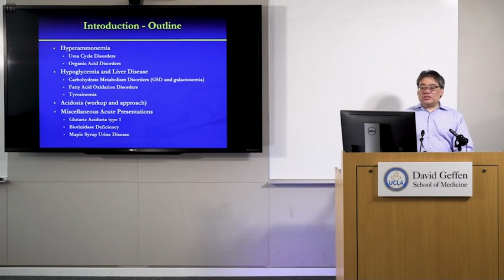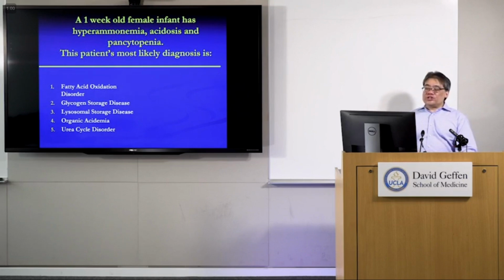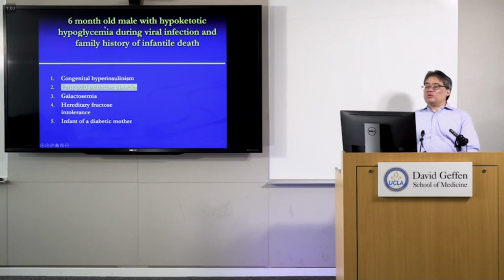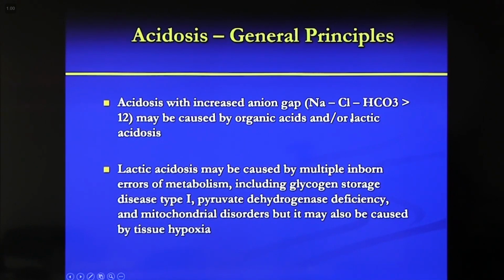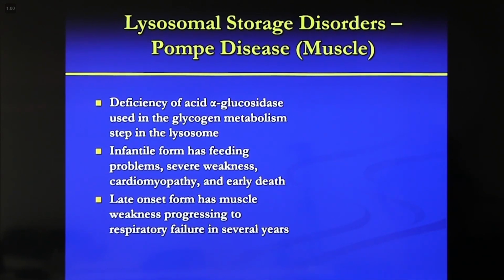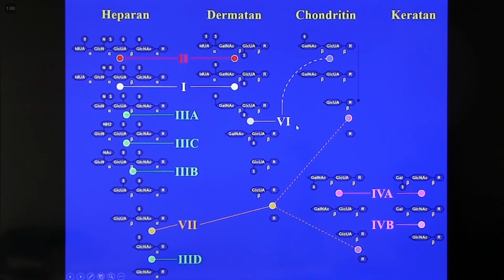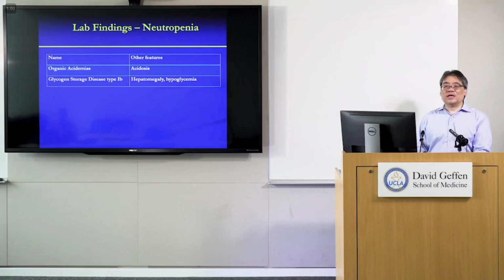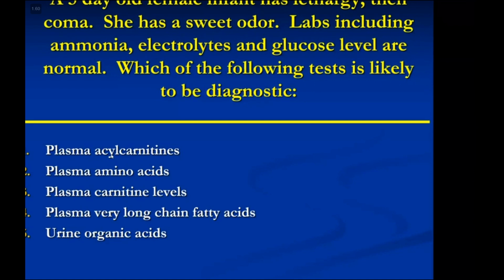inborn errors of metabolism combined